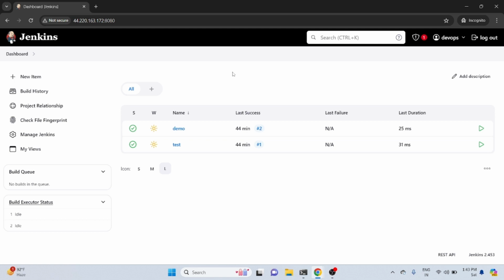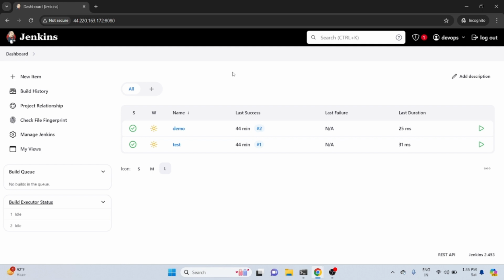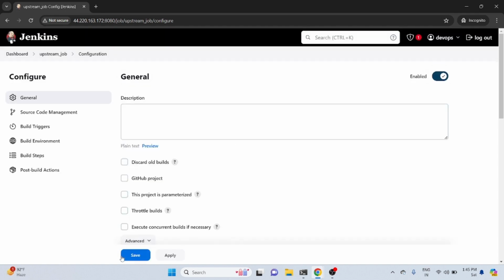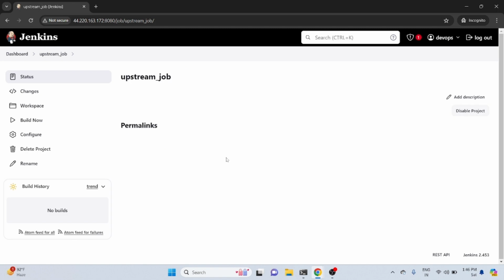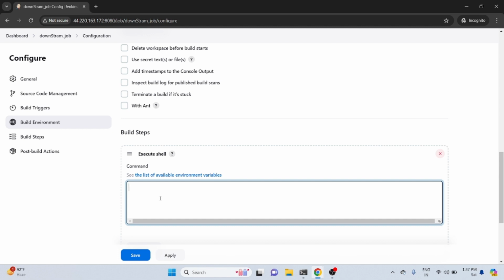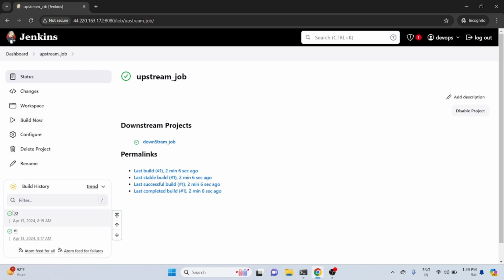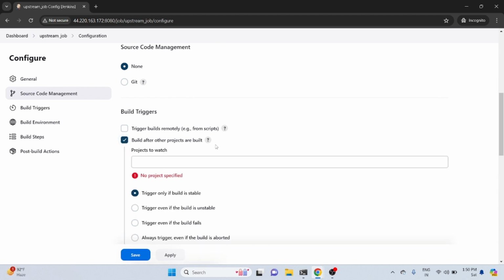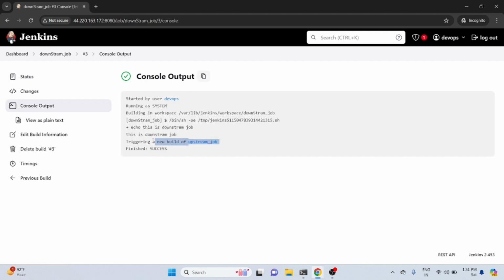Jenkins upstream and downstream job || Jenkins for Beginners